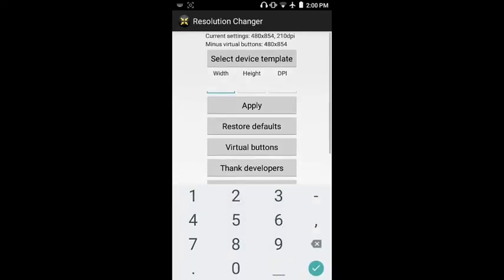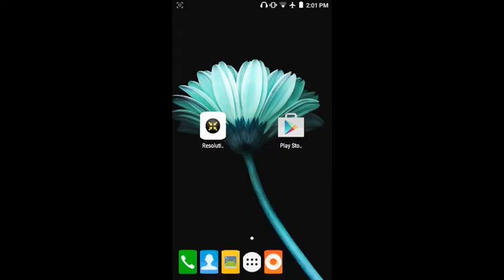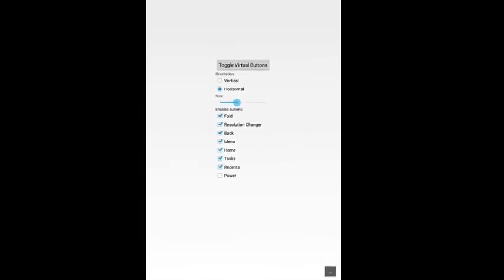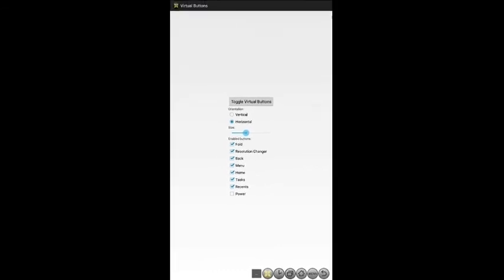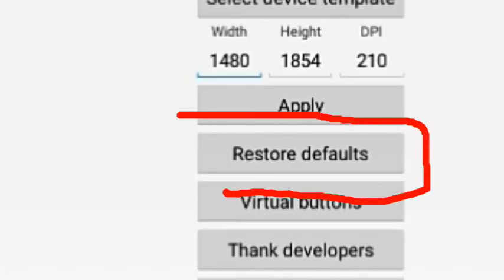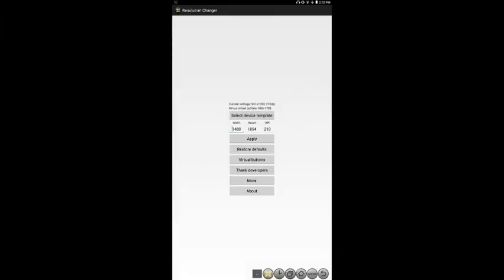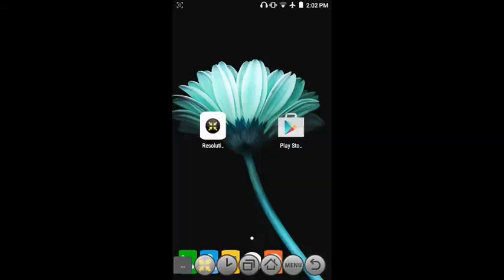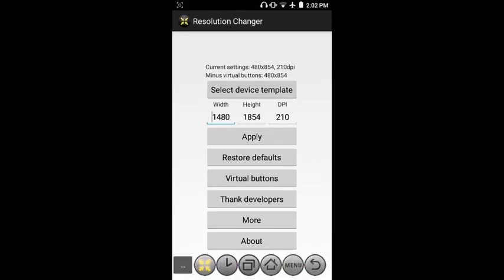[ROOT]How to change screen resolution on Android device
hope it worked